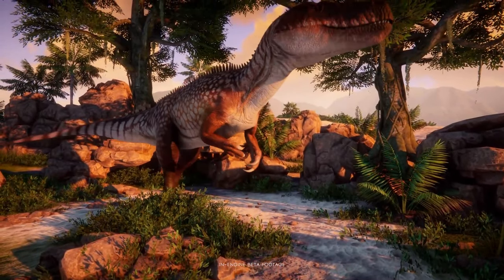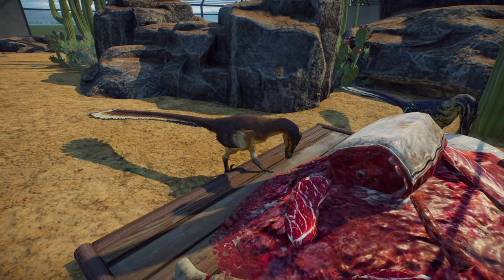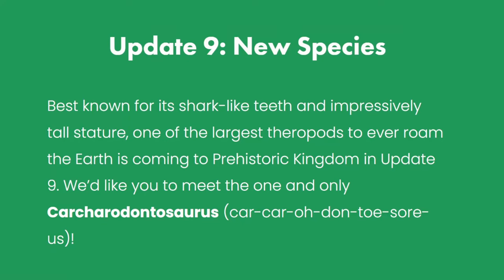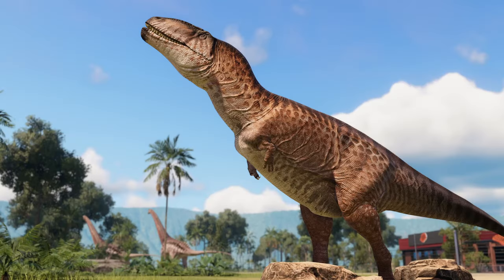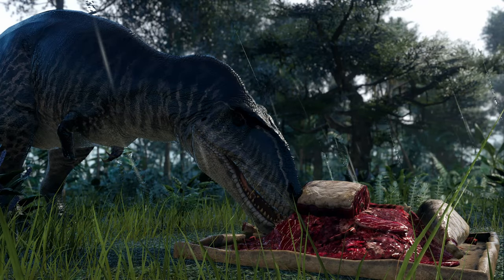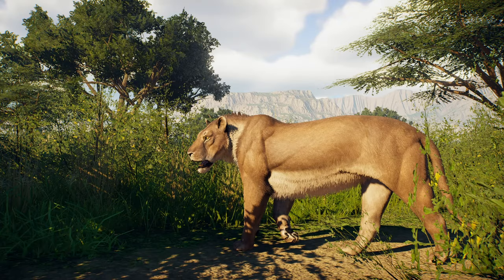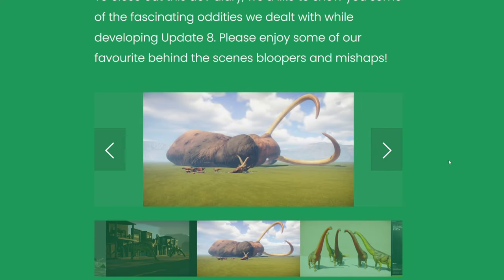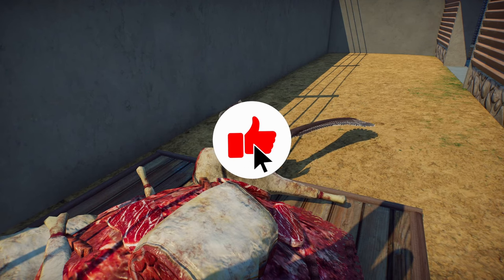2 NEW ANIMALS Coming to Prehistoric Kingdom | October Dev Diary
2 NEW ANIMALS Coming to Prehistoric Kingdom | October Dev Diary